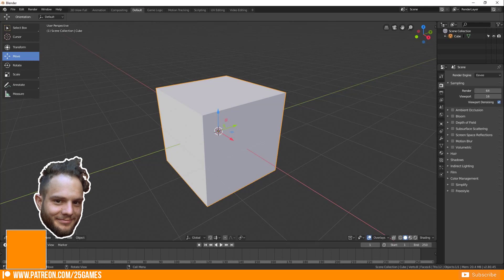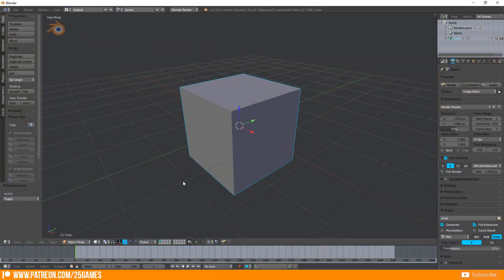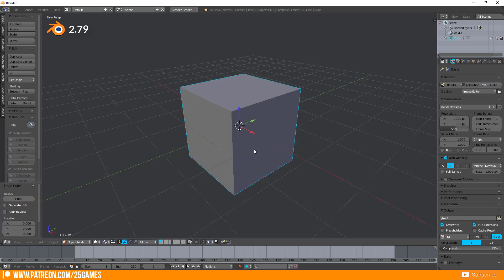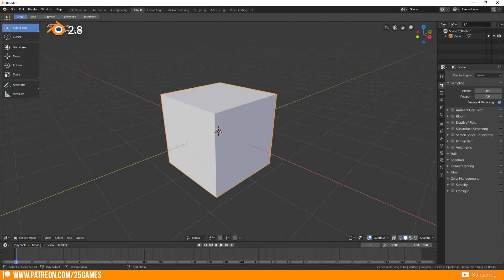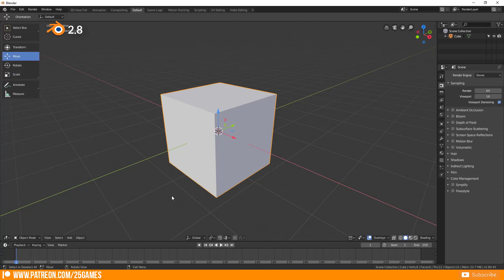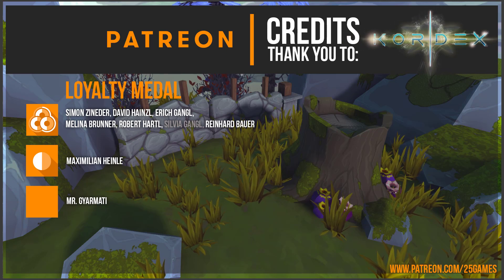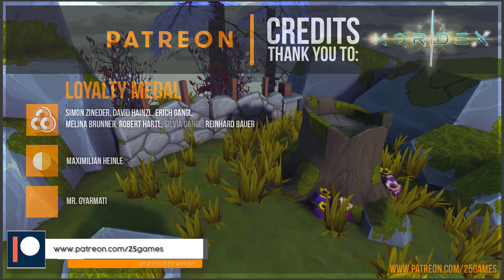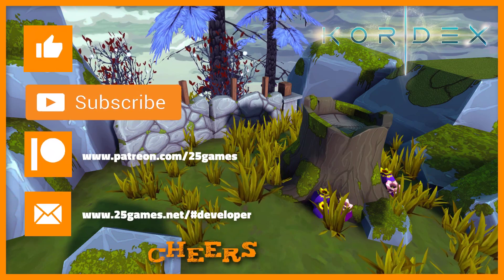How to activate / find the 3D Manipulator in Blender 2.8 & 2.79 | Tutorial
📁 Hey Pixels! I start a new tutorial series about Blender 2.8 shortcuts and differences to Blender 2.79.
Today I'm talking about 3d manipulator and where to find it  in a very quick tutorial .